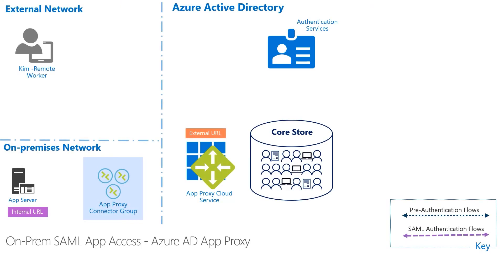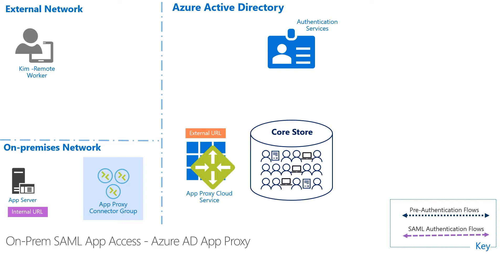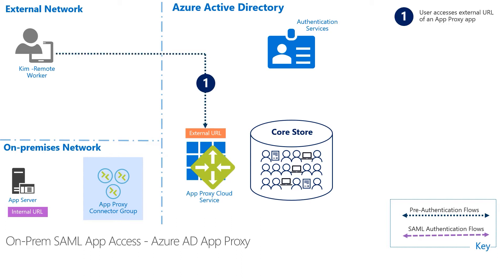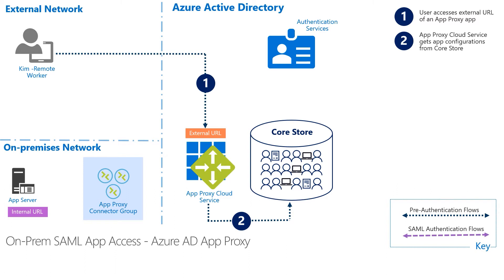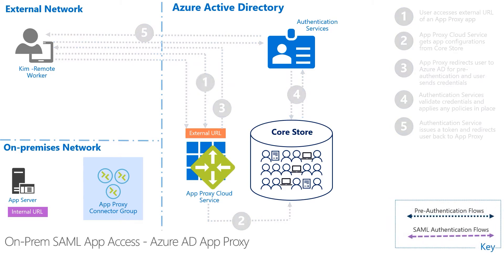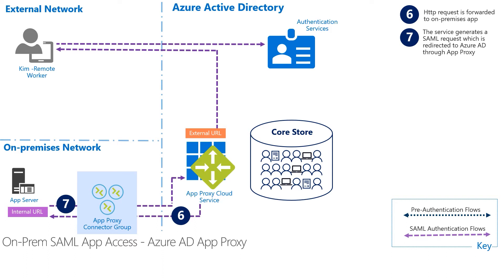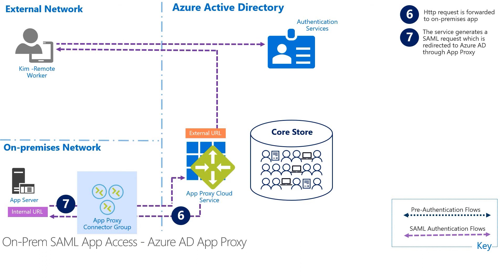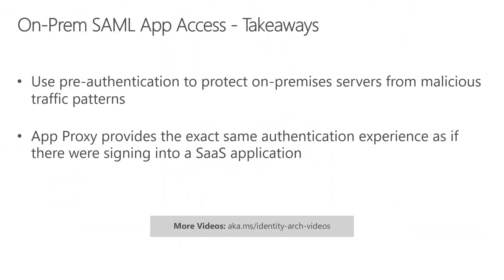Identity Architecture: On-Prem SAML App Access with App Proxy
In this video, we are going to walk through the flow of a user accessing an on-premises using SAML authentication with Microsoft Entra ID App Proxy. In case you havenï¿½t already seen it, watch the App Proxy Fundamentals video, which can be found